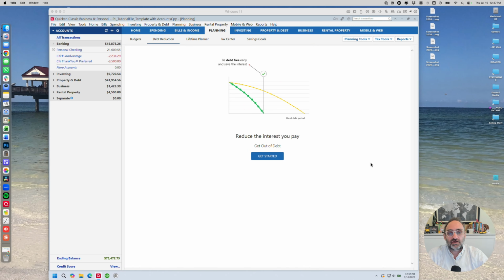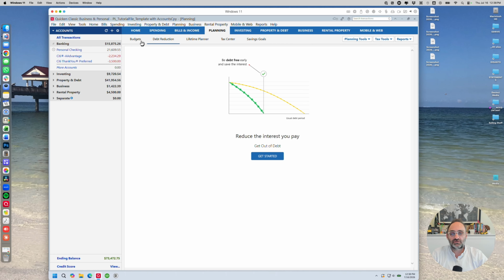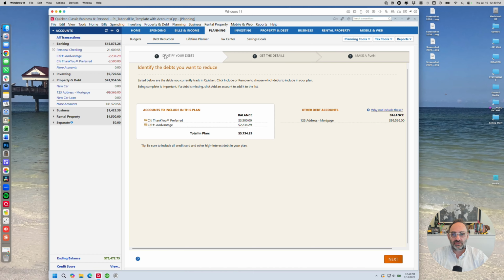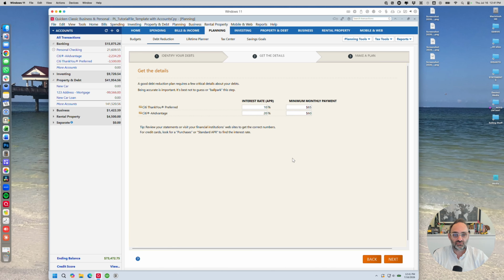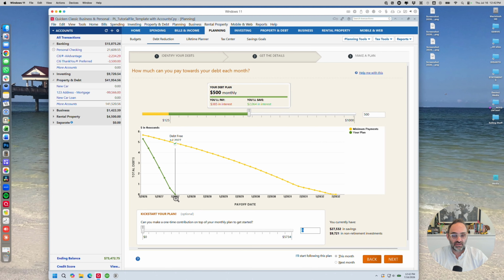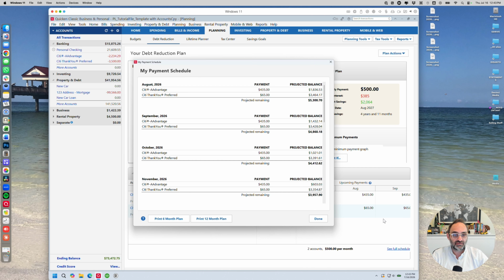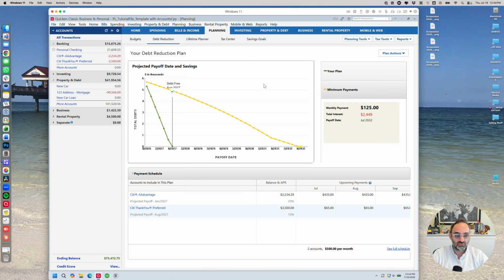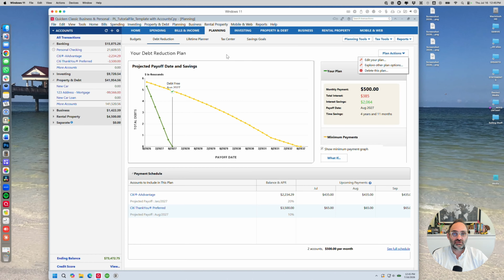How to Use Quicken's Debt Reduction Tool in 2026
Joe DiSanto reveals how to move your debt-free date from 2031 to 2027 using the Quicken debt reduction tool in this updated 2026 tutorial.

In this Quicken demo, you will see how a fractional CFO manages high-interest credit card debt. Using Quicken Classic for Windows (and applicable to Mac), we explore how simulating a $500 monthly payment increase can radically shift your financial roadmap. As of July 2026, managing multiple balances with 20% interest rates requires a prioritized strategy, and this calculator identifies the exact sequence to clear your Citibank or other card balances most efficiently.

Using Quicken for personal finance is about more than just tracking; it’s about 'what-if' testing. We dive into the 'Explore Plan Options' feature to simulate one-time bonus payments, like a $1,000 injection, without overwriting your master budget. Whether you are following a Quicken calendar for payments or building a debt-free plan from scratch, this educational guide ensures you aren't just paying bills, but mastering your cash flow.

This tutorial on Quicken Simplifi and Classic users provides the bird's-eye view needed to gain total financial control this year. By the end of this video, you will know exactly how to navigate the planning section to build a custom roadmap that calculates interest rates automatically and pulls your freedom date forward by years, not just months.

✔️ PLAN: Mastermind Your Financial Freedom Roadmap
✔️ EARN: Level Up Your Income with Work and Business Ideas

PLUS, you'll receive 5 free bonus gifts:
1. The PFM Pre-Built Quicken Templates ($197 Value)
2. The PFM Freedom Number Calculator ($247 Value)
3. The PFM Real Estate Evaluation Toolkit ($247 Value)
4. The PFM Fast-Track Workshop ($247 Value)
5. Lifetime Access to Personal Finance Mastery ($497)

OR TRY THE SUPER FAST VERSION, MY FAST-TRACK WORKSHOP🏎️💨

ONLY WANT QUICKEN HALP? TRY MY QUICKEN MASTERY COURSE HERE  ⏰
(PC and Mac Templates Included)
JUST $497

0:01 — Using the Quicken Debt Reduction Tool to get out of debt faster
1:10 — How to find the Debt Reduction Planner in Classic vs. Standard menus
2:19 — Identifying the most efficient sequence to pay off multiple credit cards
3:27 — Setting interest rates and automating minimum monthly payments
4:34 — Simulation: How a $500 monthly increase or $1,000 bonus affects your date
5:42 — Bird’s-eye view of personal finance and Quicken mastery
6:49 — How to use 'Explore Plan Options' for what-if testing without overwriting data